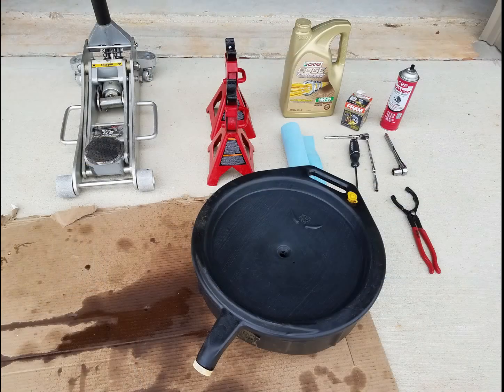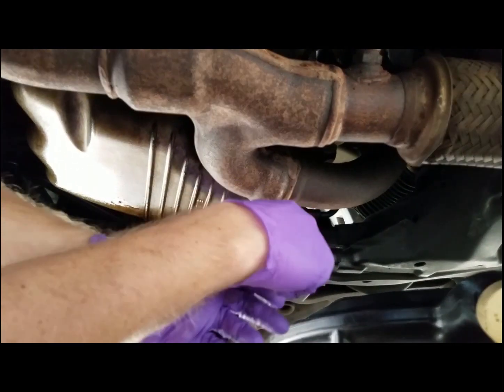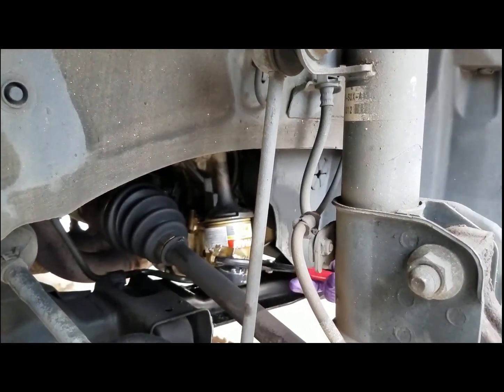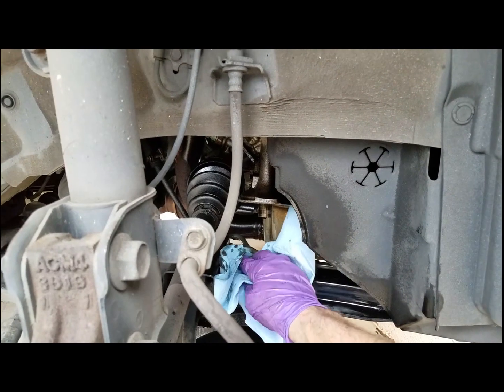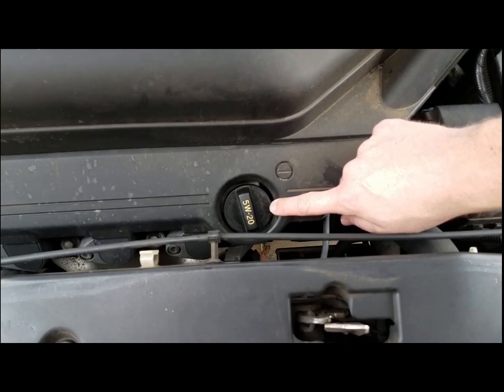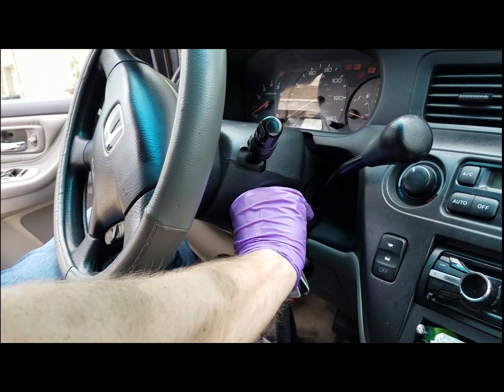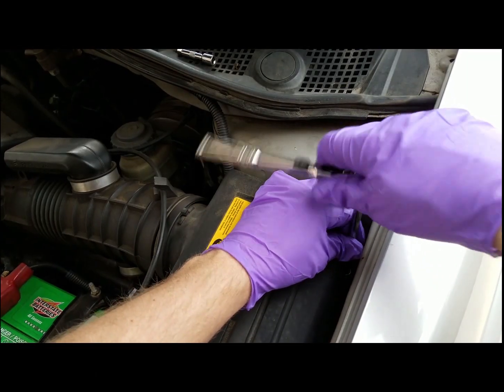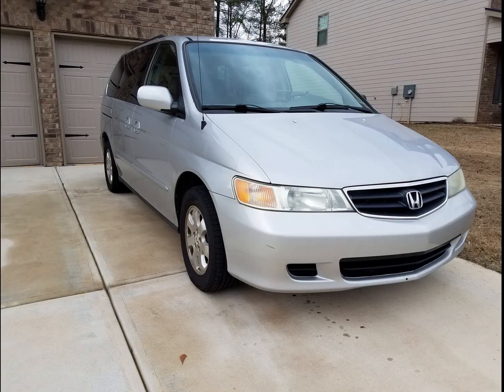How To Change Oil on a Honda Odyssey 99-05 Plus Changing Engine Air Filter: Auto 11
Brief step-by-step of how to change the oil and change the engine air filter on a Honda Odyssey.